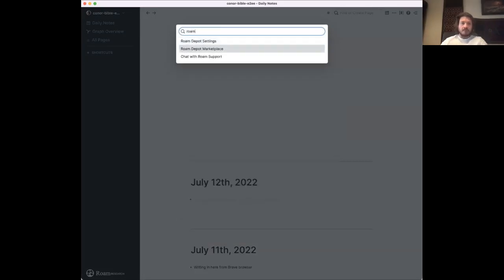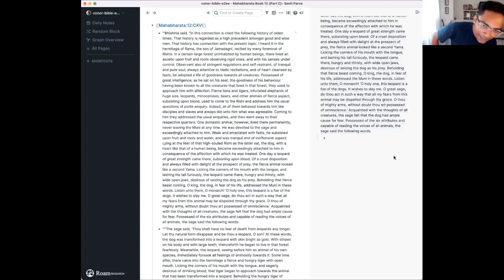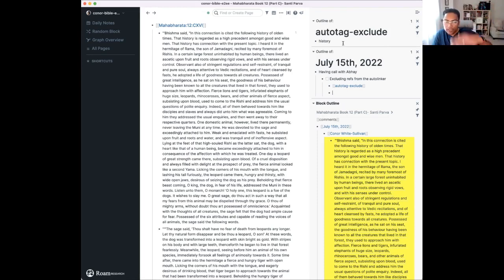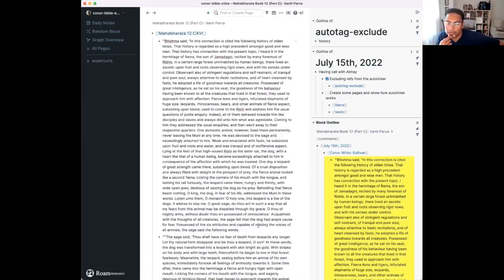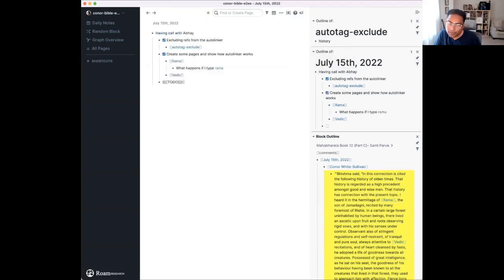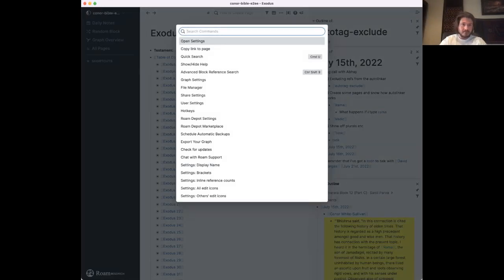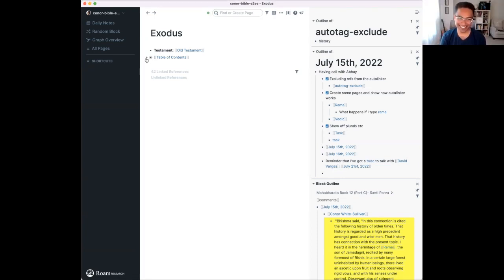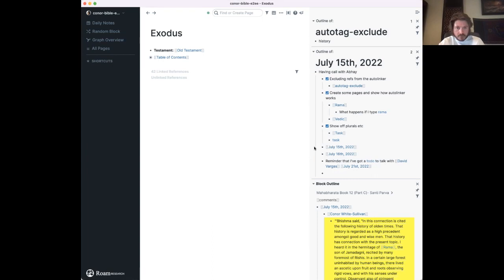RoamDepot Interview with Abhay Prasanna - Random Block and Auto Tag Mode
Abhay Prasanna is a partner at Mckinsey Global Management Consulting, and has been a pillar of the Roam Community (roamcult) since early 2020

In this interview with Conor, Abhay talks about how he went from having zero coding experience before Roam, to learning CSS, creating a popular theme, and building extensions of increasing complexity.

Conor then demonstrates how to install extensions from the RoamDepot marketplace, and they go through an exploration of Random Block and Auto Tag Mode.

Abhay also points out some of the current implementations of AutoTag mode, why you may not want to have it turned on by default all the time, and how and why you might want to exclude some kind of pages from the Auto Tag.